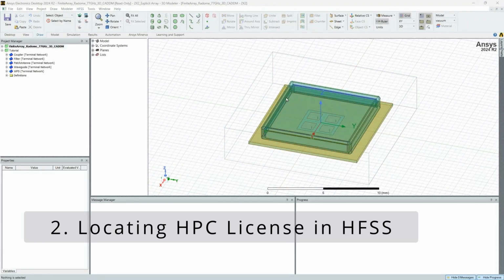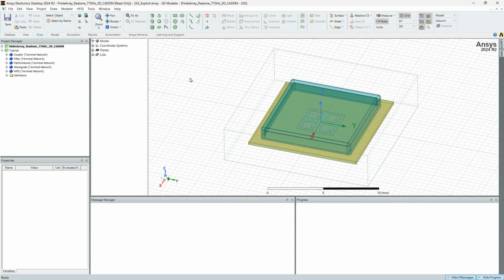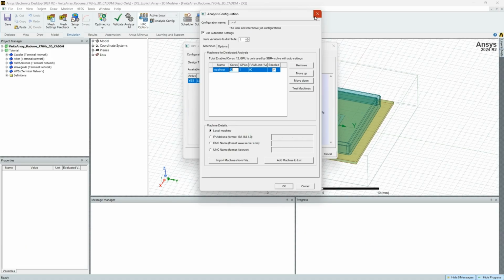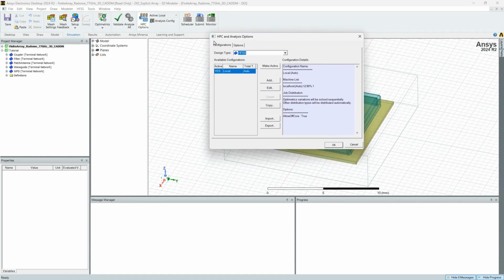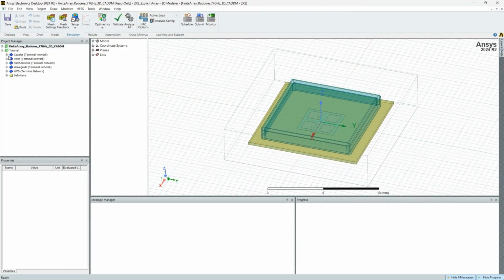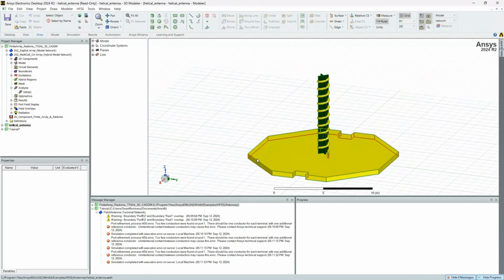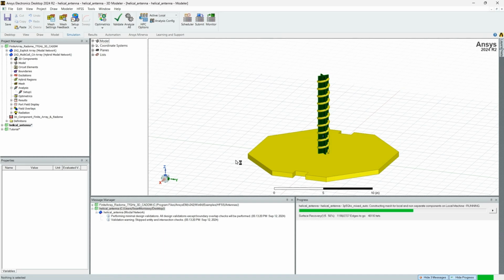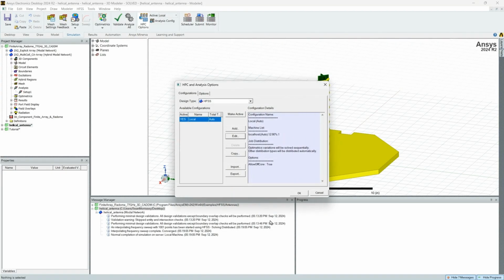Using High Performance Computing (HPC) with Ansys HFSS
This video explains how a High Performance Computing license (HPC) pairs with Ansys HFSS to speed up simulation. Even with a less robust workstation, HPC allows engineers to run complex simulations up to 10 times faster than without it. This technology reduces simulation time and cost, making your workflows more effective and efficient.

In this video, the AOPDS electronics engineer explains what HPC is and how it works. Then, he provides a real-life example of how HPC shortened the simulation time for a customer from 22 hours to 1 hour. Finally, we provide a practical demonstration of HPC's effect on electromagnetic simulation.